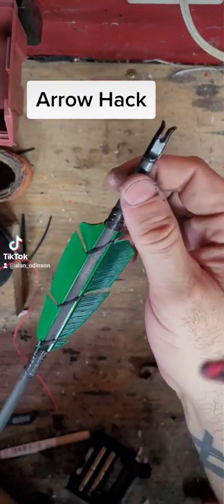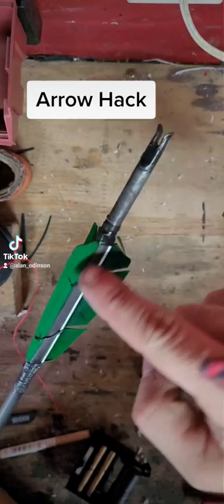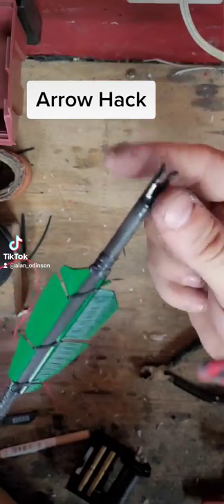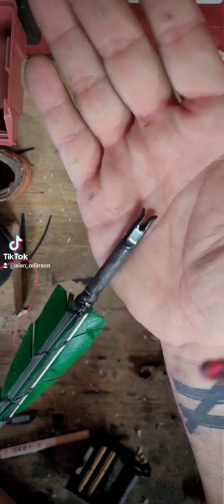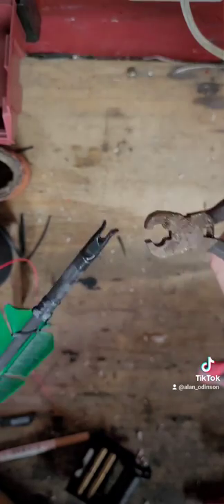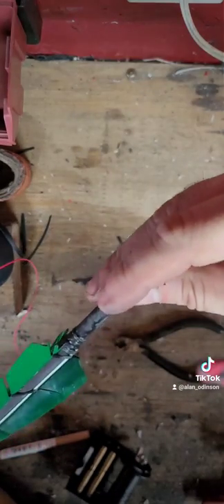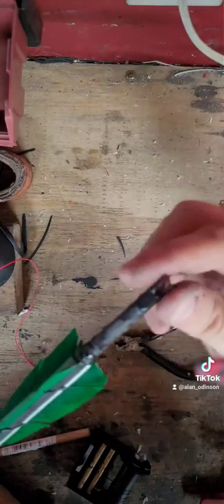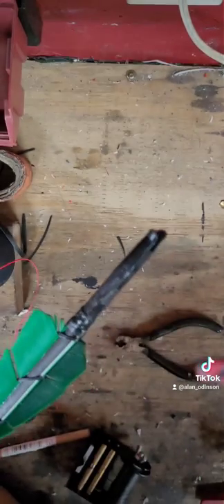Odinson Archery - Arrow Hack For Speed Reloading